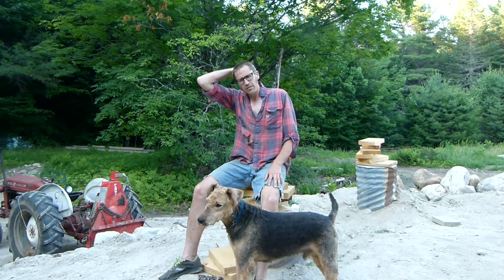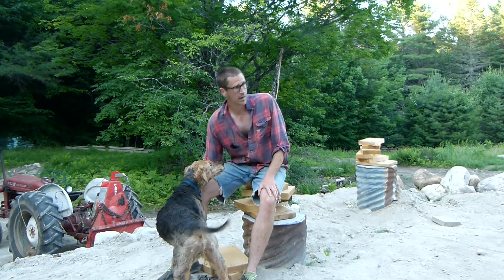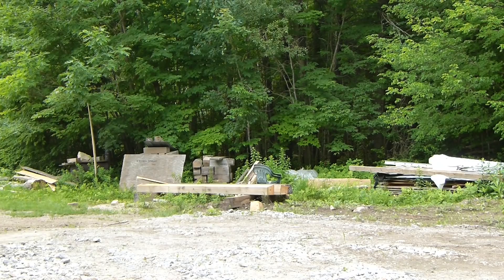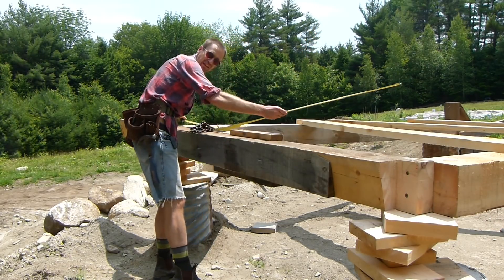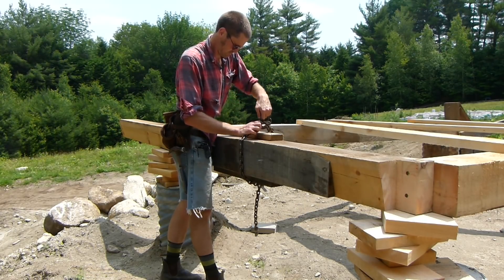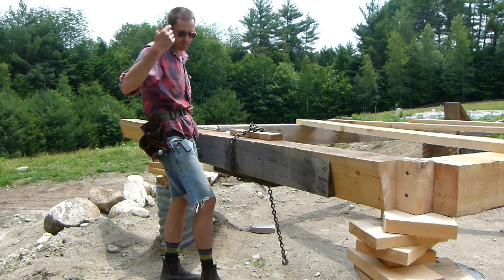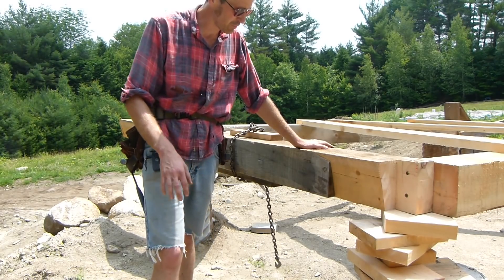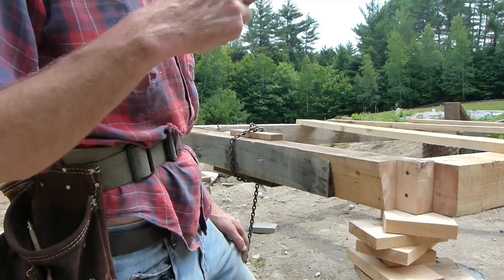House from Trees SE3 EP5 - Elaborate Pully System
I try and lift something very heavy and cumbersome using mechanical advantage.